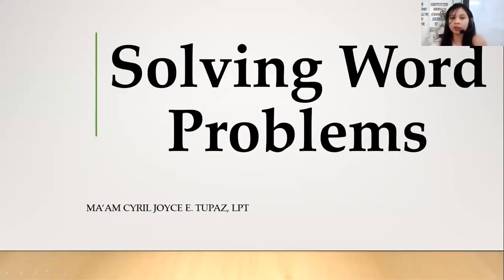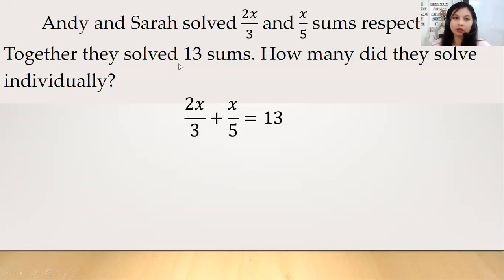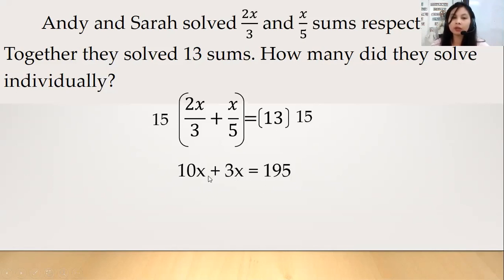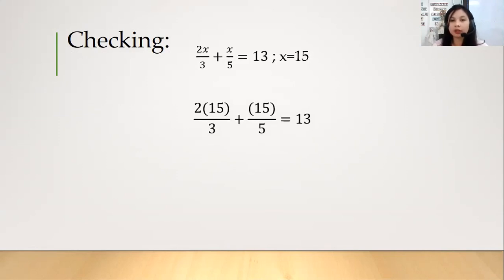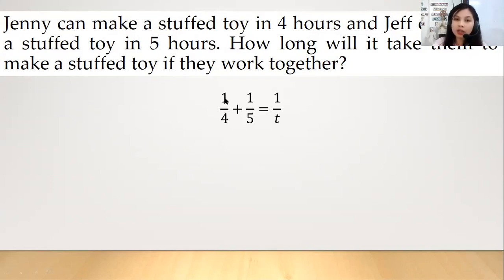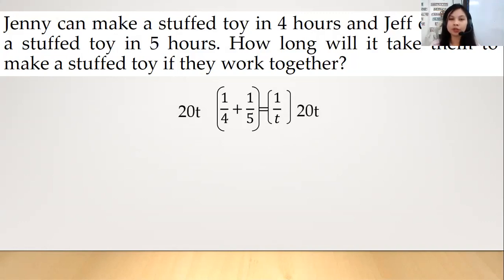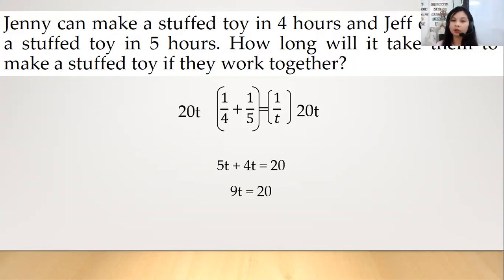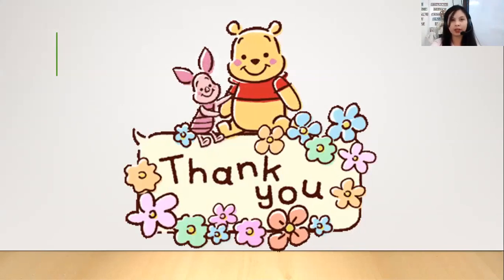Solving Word Problems involving Rational Equations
Finding the value of a variable.